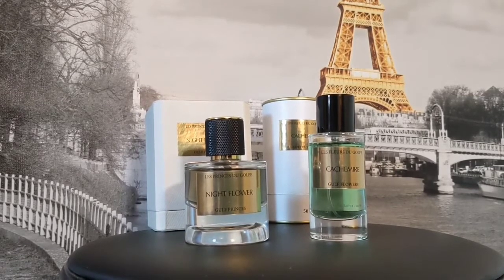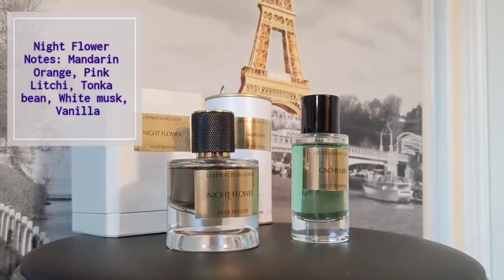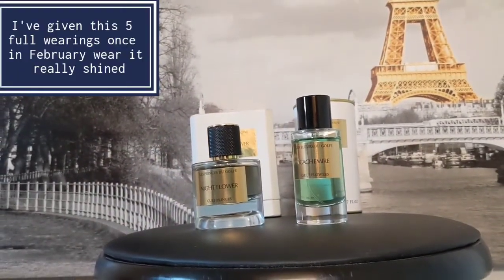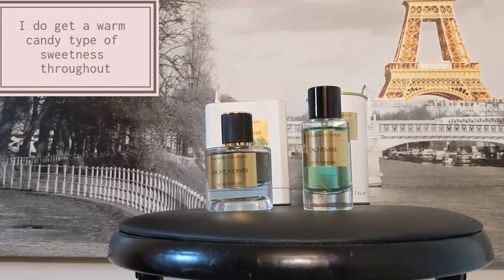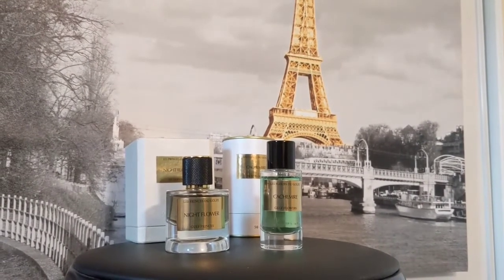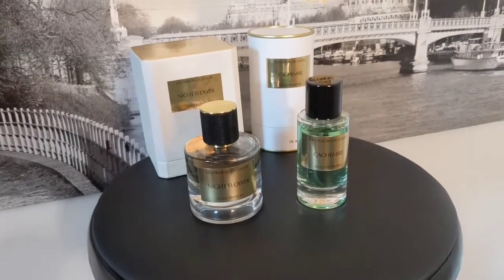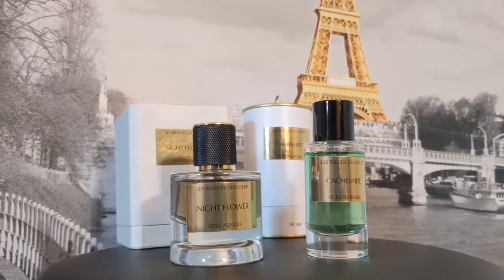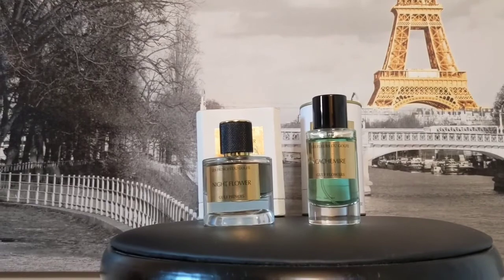Night Flower & Cashmire by Les Fleurs Du Golfe Fragrance Review